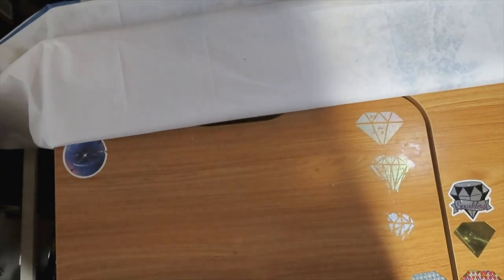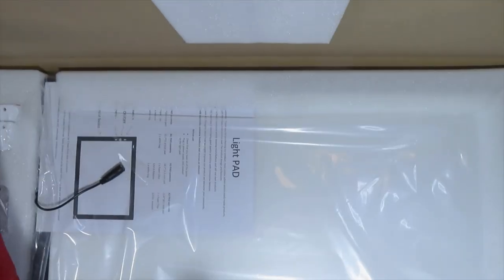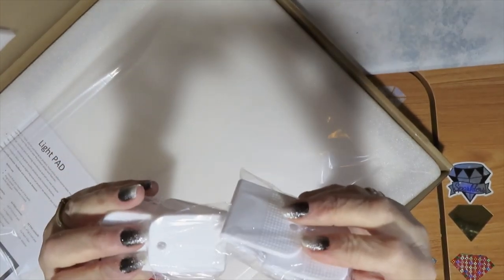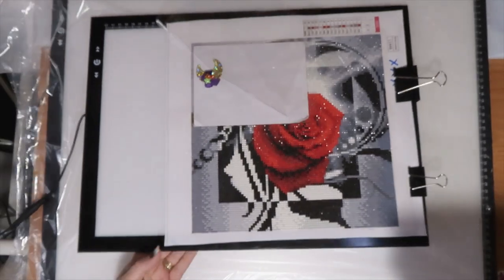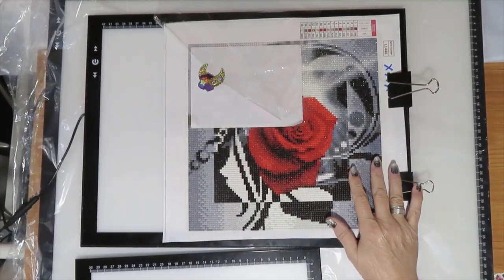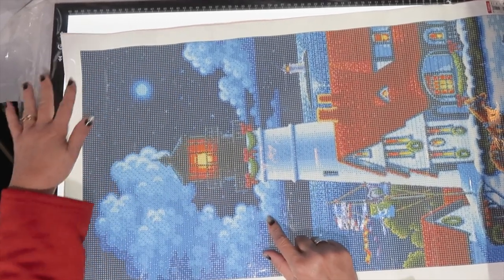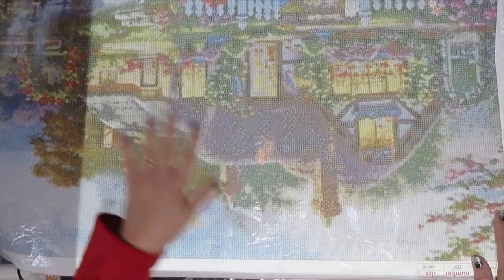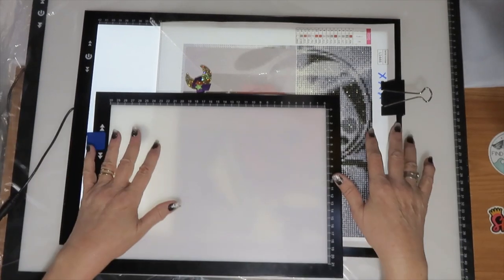Big Sucker Light Pad from Amazon Quick Unboxing - Link in the Description Box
Link to A2 light pad

HSK A2 Light Box Light Pad...

VipCrossStitch
5%discount: Mickey05OFF